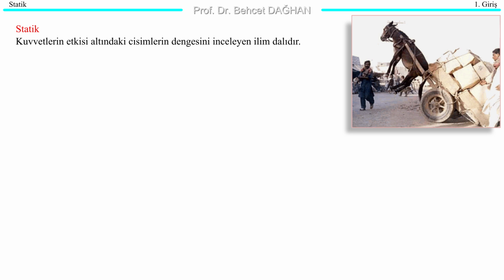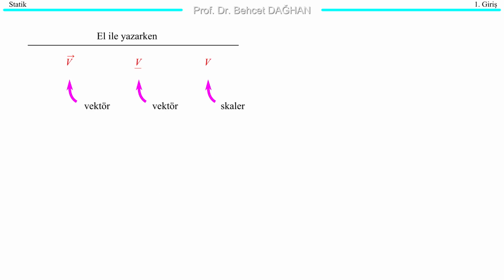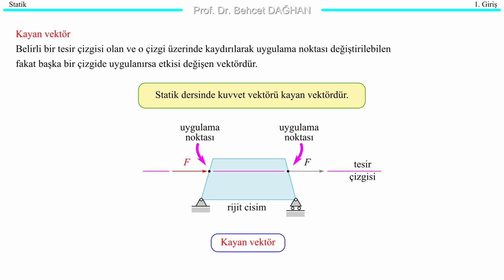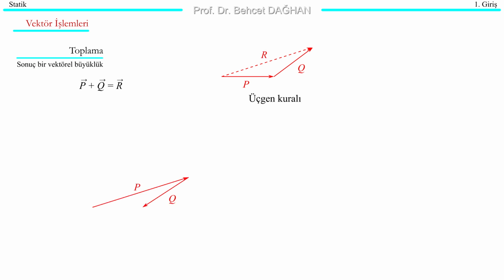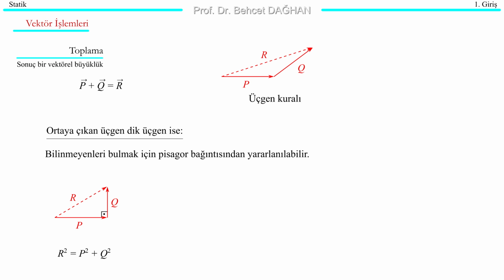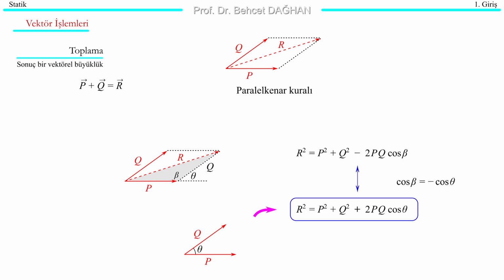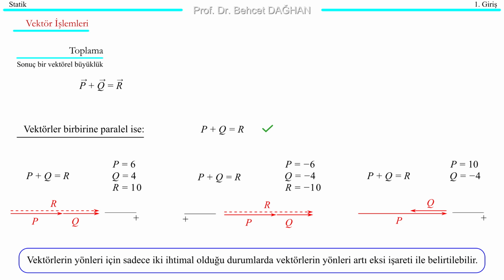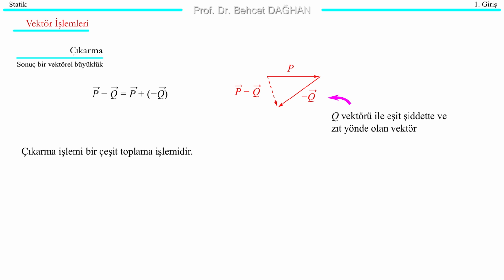Vectors 1 • STATICS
Statics Lectures
Statics Question Solutions
Mechanics Statics Lectures
Mechanics Statics Question Solutions
Engineering Mechanics Statics Lectures